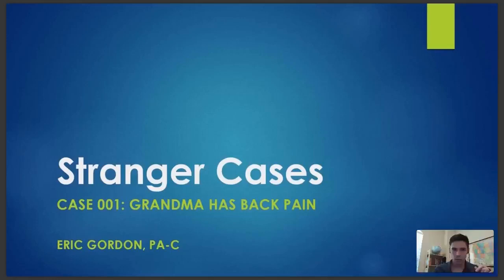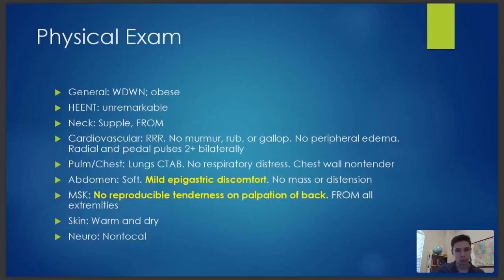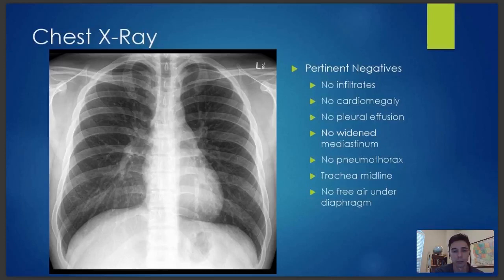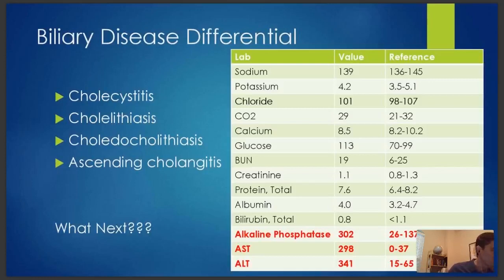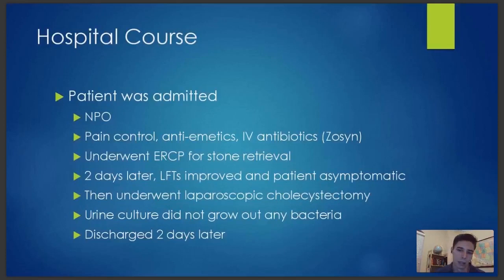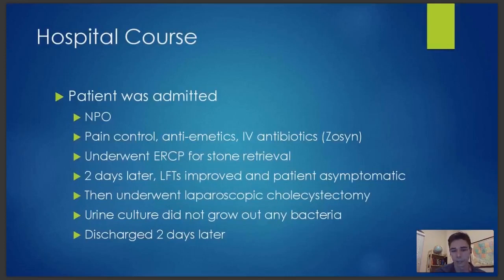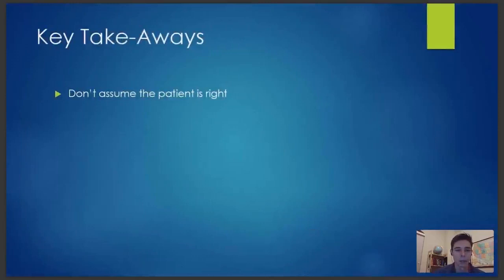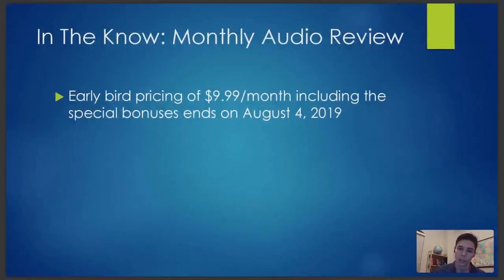63 year old female patient with back pain: Atypical case presentation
We have a 63 year old female patient complaining of back pain which has been worsening for the last 4 days; she has reported one episode of associated vomiting.

She's been visiting her granddaughter, states she has been carrying her for prolonged periods of time, and reports a history of musculoskeletal back pain.

She usually takes flexeril, which relives her pain, but not this time...

Something we're always telling our community is that clinical practice is much different than an exam.

On an exam, you have one correct answer. But, in real life, anything can be anything.

Eric Gordon PA-C will be breaking down this unusual case presentation, step by step, and he will be dissecting the physical exam, workup, and management.